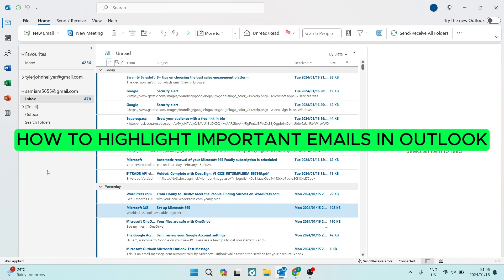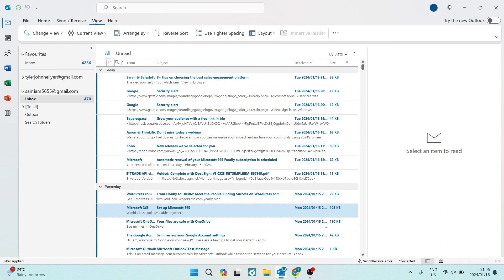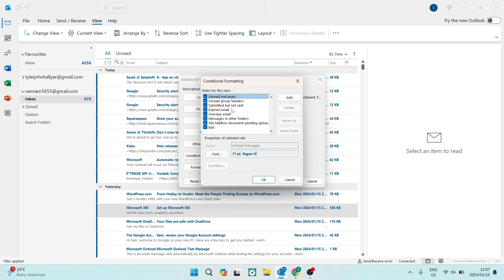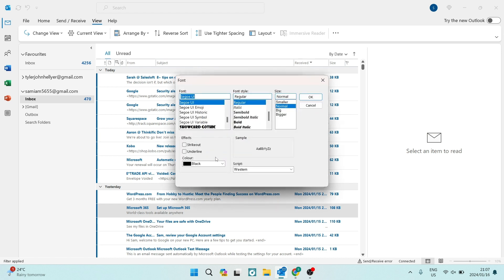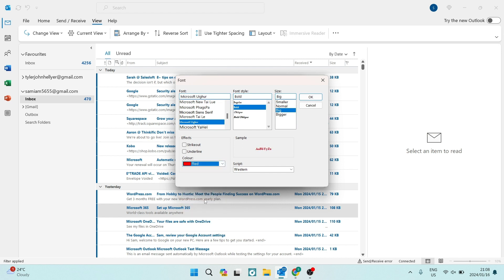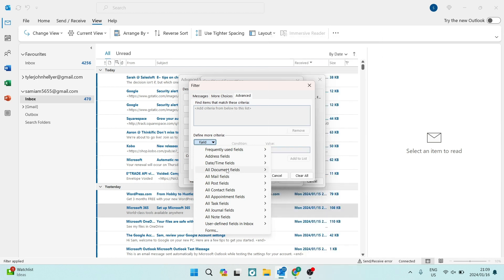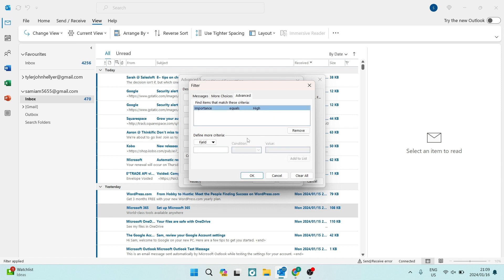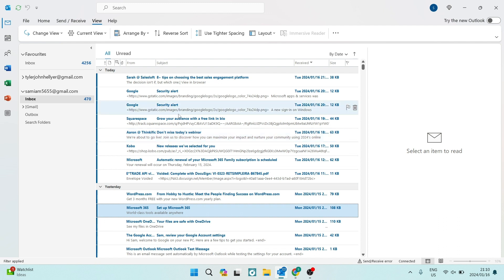How to Highlight Important Emails in Outlook in 2025 | Outlook Tips and Tricks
In this video 'How to Highlight Important Emails in Outlook,' we'll walk you through the process of emphasizing and organizing crucial emails in Microsoft Outlook. Highlighting important emails is a valuable skill for effective email management, allowing you to quickly identify and prioritize key messages. Join us as we demonstrate step-by-step instructions on using highlighting features in Outlook, ensuring that you can easily spot and manage your most important correspondence. Learn the tricks to boost your productivity and keep your inbox well-organized in this tutorial.

Timestamps

Intro – 00:00 – 00:18
Highlighting Important Emails in Outlook – 00:19 – 03:35
Outro – 03:36 – 03:42